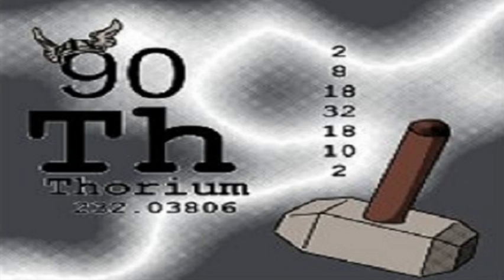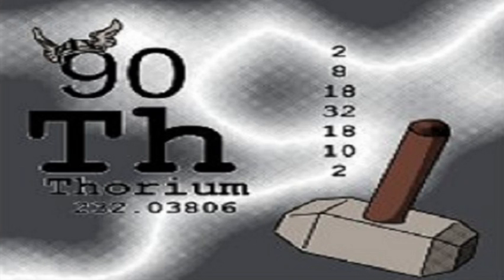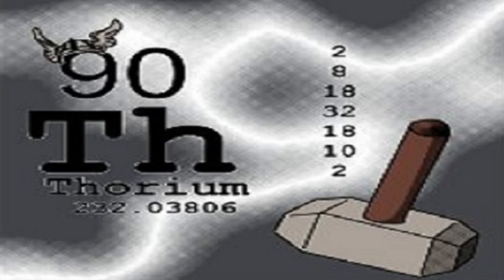LFTR: How This Very Promising Energy Technology Won't Be Developed In the US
Jason talks about the very promising  liquid fluoride molten salt thorium reactor (LFTR) and why it won't be developed in the US.

Follow Jason Burack on Twitter @JasonEBurack
Follow Wall St for Main St on Twitter @WallStforMainSt

Commit to tipping us monthly for our hard work creating high level, thought proving content about investing and the economy

Also, please take 5 minutes to leave us a good iTunes review here! We only have about 44 5 star iTunes reviews and we need to get to our goal of 100 5 star iTunes reviews asap!

If you feel like donating fiat via Paypal, Bitcoin, Gold Money, or mailing us some physical gold or silver, Wall St for Main St accepts one time donations on our main website.

Wall St for Main St is also available for personalized investor education and consulting!